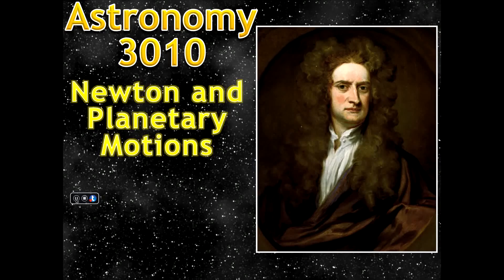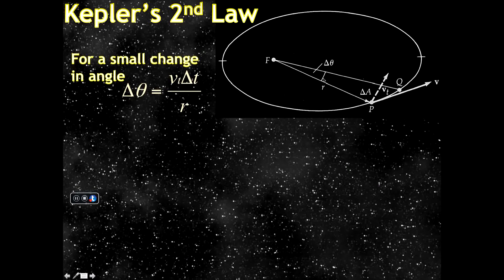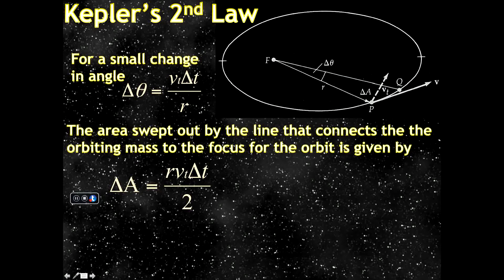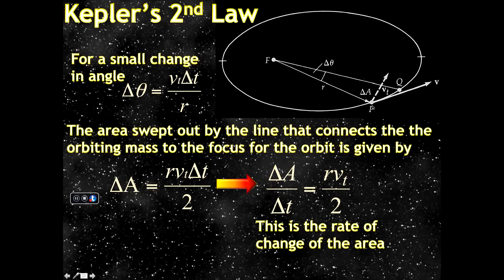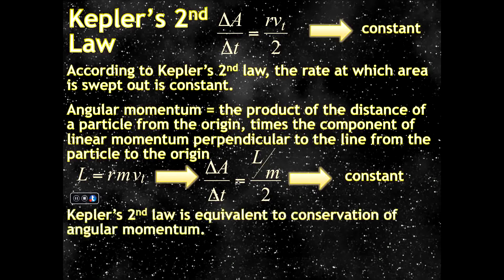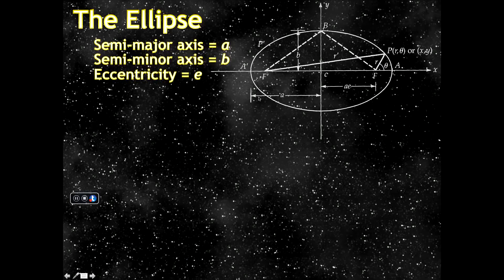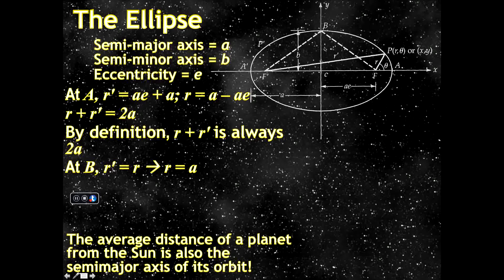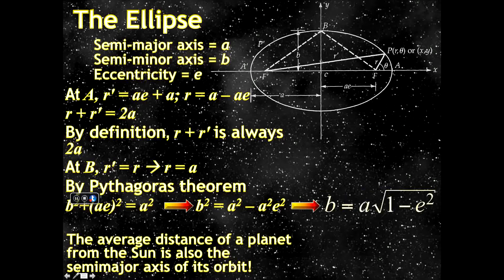PLANETARY MOTIONS PART2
This video is aimed at people who already have Univeristy or College physics.